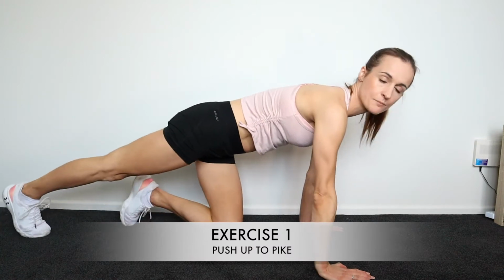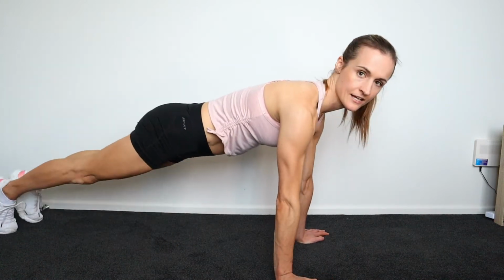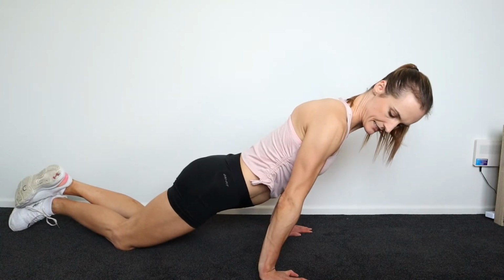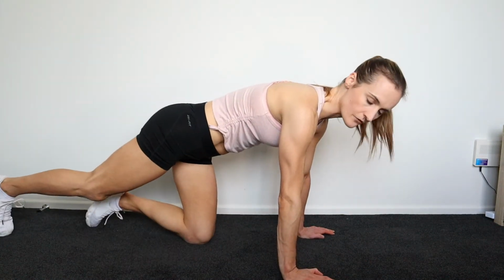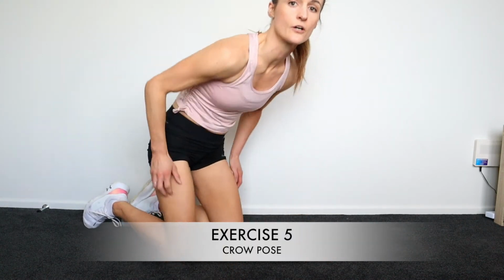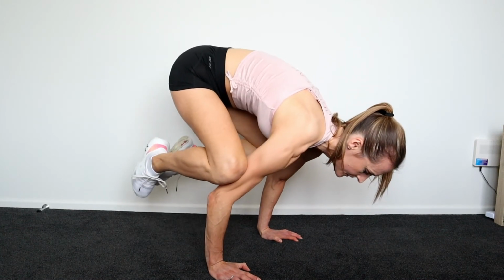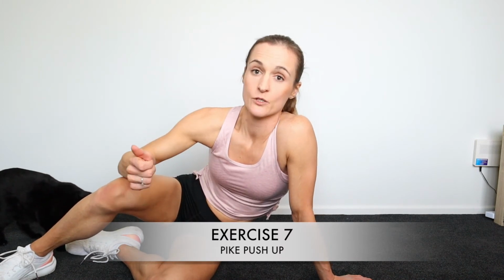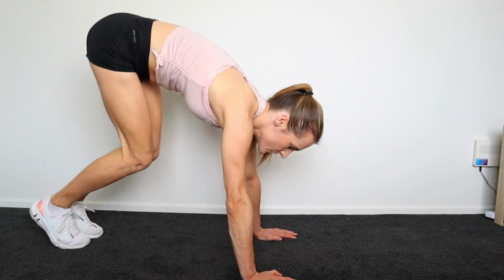THE SECRET TO TONED SHOULDERS | 7 Best Exercises to Build Shoulder Strength - No Equipment!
So you want to know the secret to toned shoulders. In this video I go through 7 of the best shoulder exercises using only your bodyweight. I demonstrate how to build strong shoulders through calisthenics training. These 7 exercises to tone shoulders are beginner friendly and require no equipment.  All exercises are able to be modified to make them easier if you need.

When I started calisthenics training I realized I really needed to build up shoulder strength to be able to perform the calisthenics skills was trying to do. You can fix weak shoulders fairly quickly if you implement these exercises regularly to your training and stay consistent.

Any form of exercise involves a risk of injury, especially when performed incorrectly or with poor form. I am a qualified personal trainer and nutrition coach. I am not a physician, dietitian or medical doctor. Please do not take my advice as a substitute for medical advice. The health and fitness advice provided on my channel is to the best of my knowledge and is a guideline for exercise and nutrition that you can follow and perform at your own risk.
Should you have any existing medical conditions or health concerns please consult a medical doctor before performing any exercises or implementing nutritional advice provided Jenna Collins Fitness.